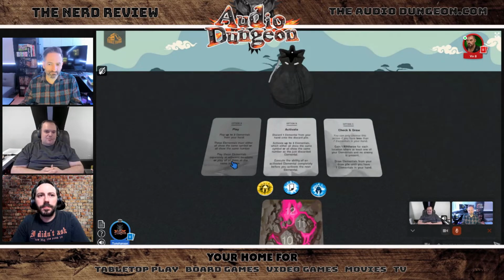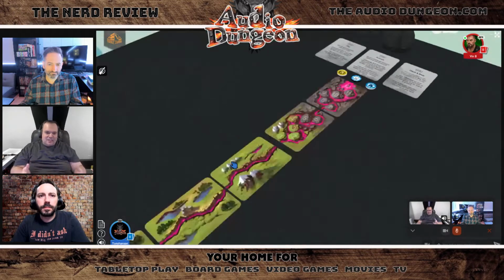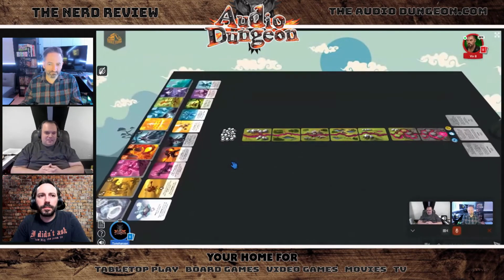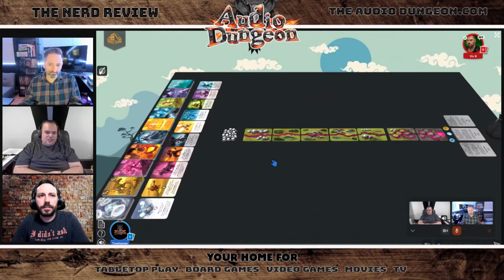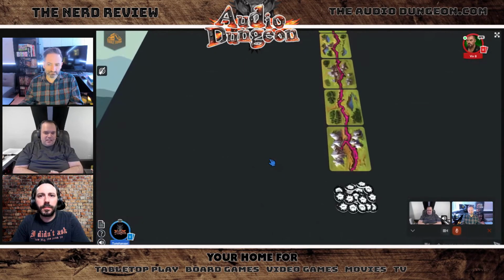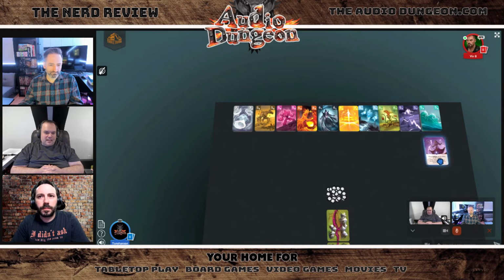TABLETOPIA: Riftforce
Looking for a great place to play your favorite board games virtually? The Audio Dungeon crew shows you just how easy it is on Tabletopia.com!